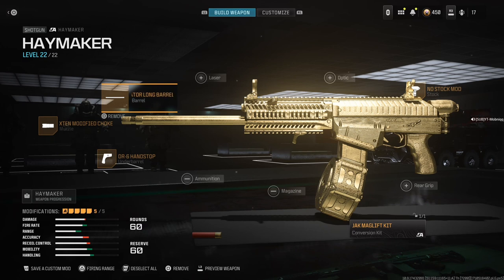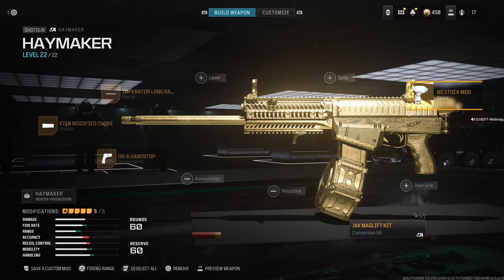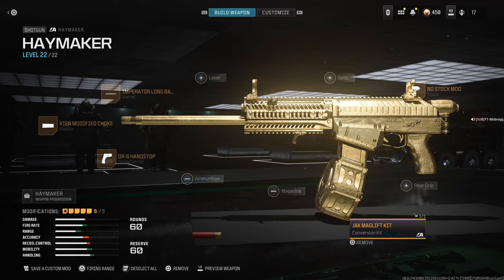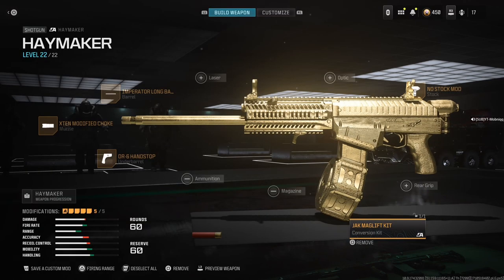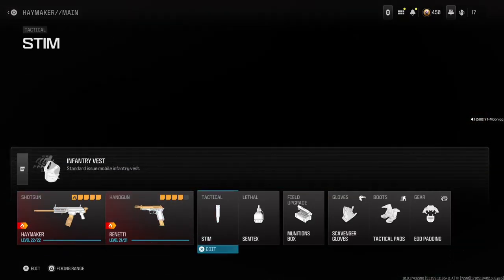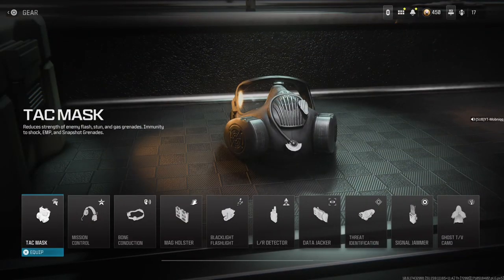NEW *JAK MAGLIFT* SETUP Is Breaking MW3! (BEST Haymaker Class Setup) Modern Warfare 3!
In todays video I will be showing uou guys the NEW *JAK MAGLIFT* ATTACTMENT IN MW3!

*Its Breaking The Game* USE THIS GUN!

Follow Mobniqq On Social Media❗️

762 loadout, mtz 762 warzone, cod, mw3